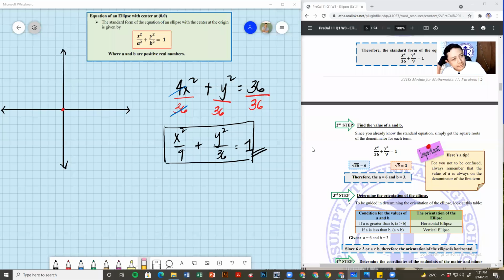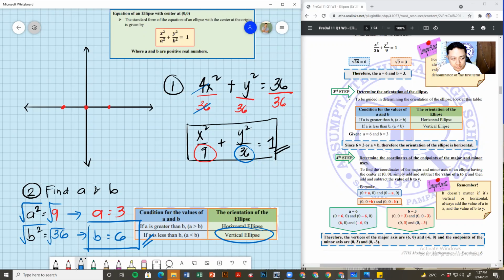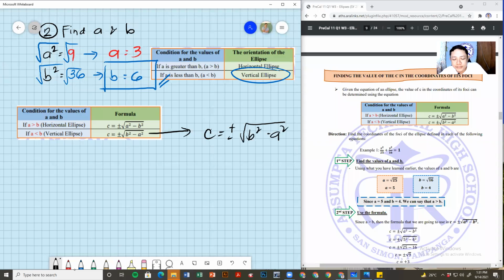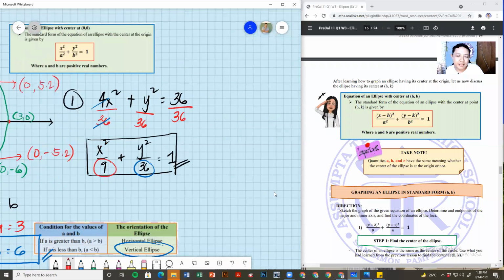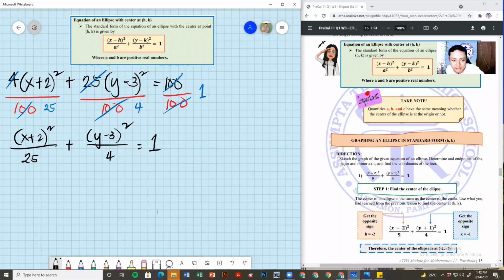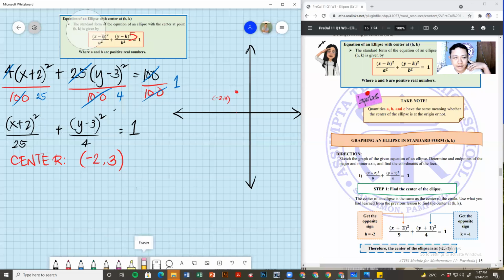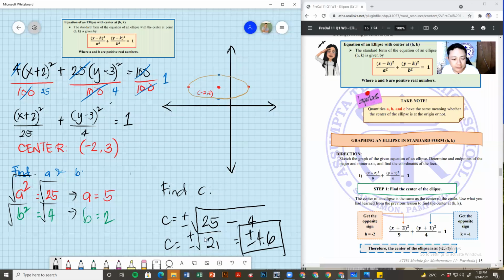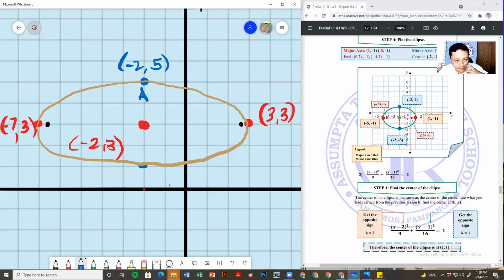PC 11STEM1 Q1 W3 - Recorded SC Part 2